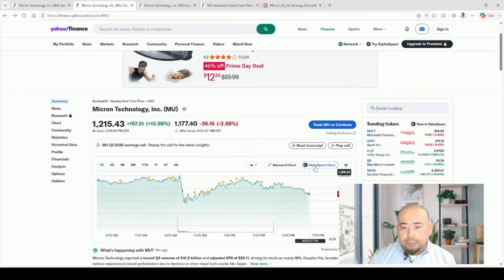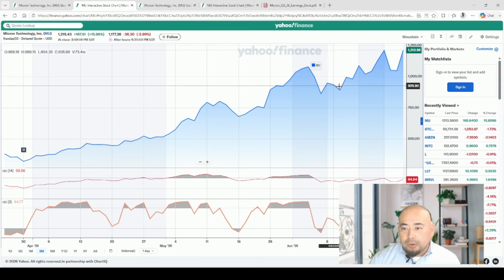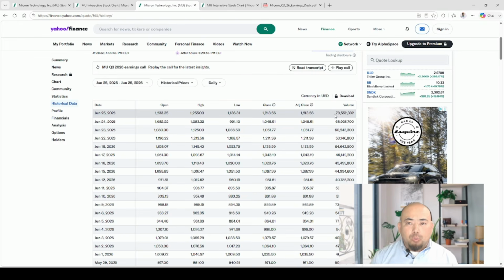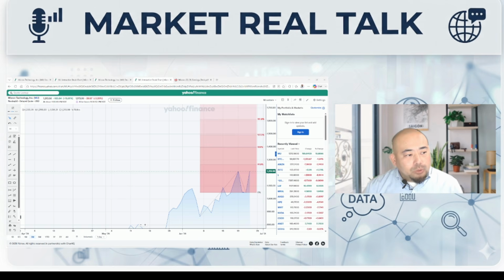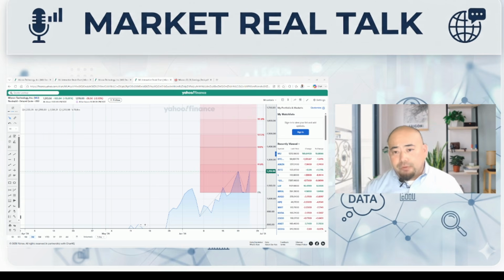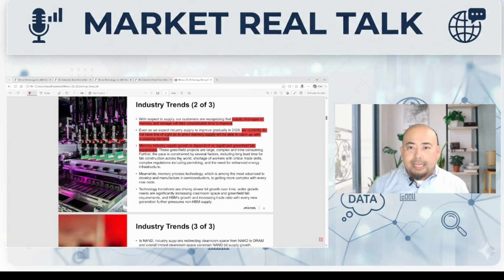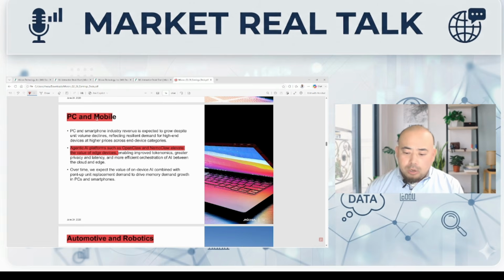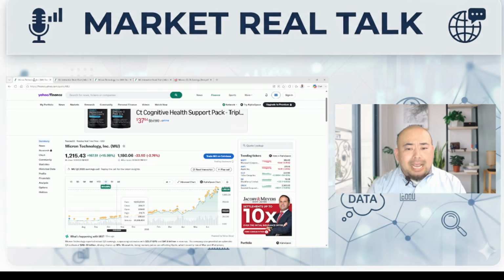Technicals Micron Surge MU Stock Indicators After Earnings Call June 25, 2026 | MARKET REAL TALK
Micron had a tremendous impact on memory and semiconductor stocks after a blowout earnings call with outflow of extraordinary developments.  In this video I walk you through their current technical indicators RSI, Volume, Fibonacci and the earnings call presentation from Micron.  You will want to watch this if you are holding or buying Micron stocks.

I hope this video helps you understand these topics a little better. Just remember: I’m sharing this to help you learn, but it’s always a great idea to do your own research, too. The more you learn about how money works, the better off you’ll be in the future!

Everything in this video is for learning and entertainment purposes only. I am not a financial advisor as this all comes from my own research and may not be accurate. This means nothing in this video is professional advice on how to invest, save, or spend your money. Any talk about stocks or money is just my own opinion and research, not a recommendation for you to buy or sell anything. Investing involves risk, and you could lose money. You are 100% responsible for your own financial decisions. Please do your own research and talk to a professional who is licensed to give financial advice before you make any big decisions with your money. By watching this, you agree that I am not responsible for any money you gain or lose based on what you see in this video.
Ask